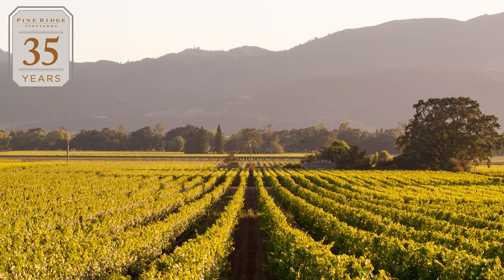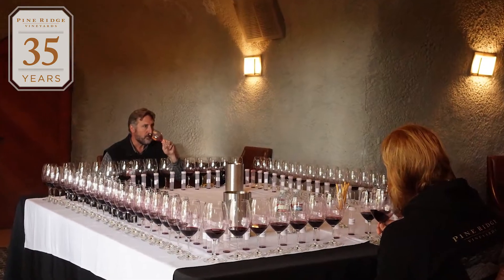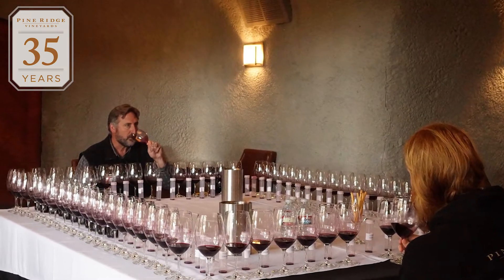2010 Napa Valley Oakville Cabernet Sauvignon by Pine Ridge Vineyards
Winemaker Michael Beaulac and Assistant Winemaker Jason Ledbetter review our classic, old school Cabernet Sauvignon from our Dos Olivos Oakville Vineyards in Napa Valley.

~100% Napa Valley Cabernet Sauvignon~

2010 Oakville Cabernet Sauvignon

VINEYARDS
The fruit for this wine is grown at our Dos Olivos Vineyard in the Oakville AVA. The well-drained soil and moderate temperature of this valley floor vineyard in conjunction with our attentive farming practices create ideal conditions for the production of deeply fruited and well-extracted Cabernet Sauvignons.

HARVEST & WINEMAKING
The 2010 vintage was cooler than usual during the growing season, but ended with a heat wave. As a result, the fruit for this wine was harvested at an optimal level of ripeness late September to mid-October. Fermentation took place at a high temperature to ensure that maximum extraction was achieved before the wine was racked to 50% new French oak barrels. The wine was aged in barrel for a total of 18 months before bottling.

TASTING NOTES
A resplendent bouquet of fresh plum, dark currant and bramble berry, shrouded with tones of sweet cedar, charred oak and faint tobacco leaf emanates from the glass in this dark garnet wine. Mirroring the nose, the full, exuberant palate floods with juicy blackberry, supple black raspberry and black cherry fruit, graced by whispers of chocolate pie crust, brown butter and toast. A marvel of structure and grace, the wine finishes strong, supported by muscular tannins and balanced acidity.

PAIRING
This robust yet balanced Cabernet would prove a delicious pairing for dishes from the grill, such as grilled pork chops or chicken with wild mushrooms and red chard. For a delightful cheese course, try this wine with Beecher's Marco Polo, a hard cow's milk cheese enhanced with peppercorn from Seattle, Washington.